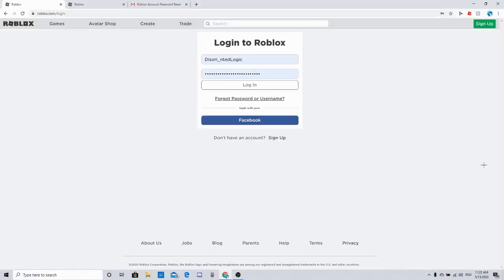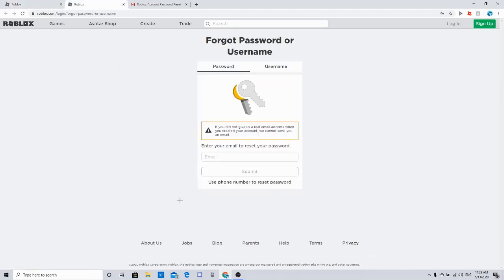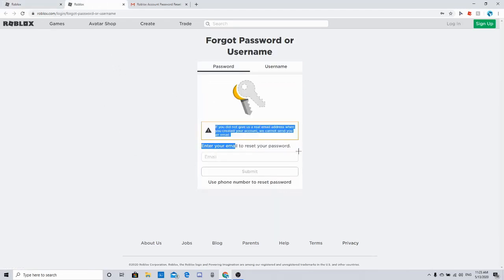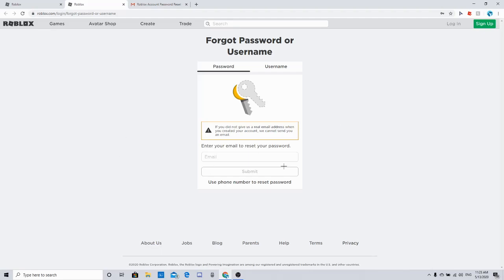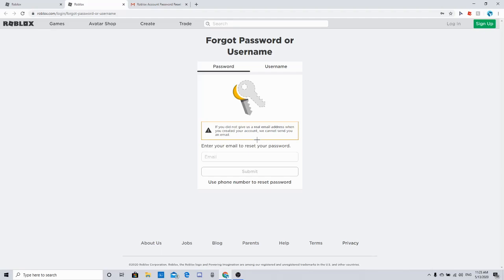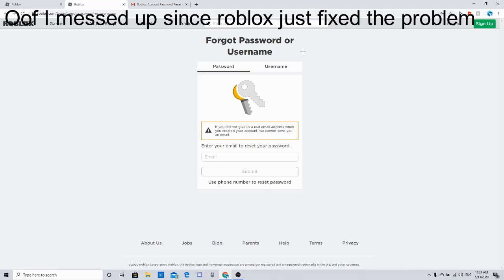*ROBLOX VERIFICATION GLITCH FIXED* | May 2020 [NEW]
I've finally found the solution. But it's alright now I'm pretty sure roblox may have already fixed this bug. But if not just use this method!

Roblox is an online game platform and game creation system that allows users to design their own games and play a wide variety of different games created by other users. The platform hosts user-created games and virtual worlds covering a wide variety of genres, from traditional racing and role-playing games to simulations and obstacle courses. As of April 2020, Roblox has over 100 million monthly active users.
Roblox is a game creation platform which allows players to create their own games using its proprietary engine, Roblox Studio. Games are coded under an Object Oriented Programming system utilizing the programming language Lua to manipulate the environment of the game.[6] Users are able to create game passes, which are purchasable content through one-time purchases, as well as microtransactions through developer products. Developers on the site exchange Robux earned from various products on their games into real world currency through the Developer Exchange system.[7] A percentage of the revenue from purchases is split between the developer and Roblox Corporation.[8][9]
Roblox allows players to buy, sell, and create virtual items. Clothes can be bought by anyone, but only players with a premium membership can sell them.[10] Only Roblox administrators can sell accessories, body parts, gear, and packages under the official Roblox user account.[11] Items with a limited edition status can only be traded between or sold by users with premium membership status.[12]

Robux is the virtual currency in Roblox that allows players to buy various items. Players can obtain Robux by purchasing Robux with real currency, from a recurring Robux stipend given to members with premium membership, and from other players by selling virtual content on Roblox.[8][13]